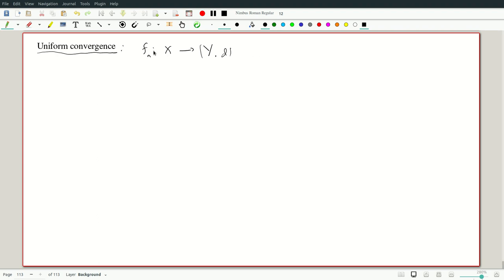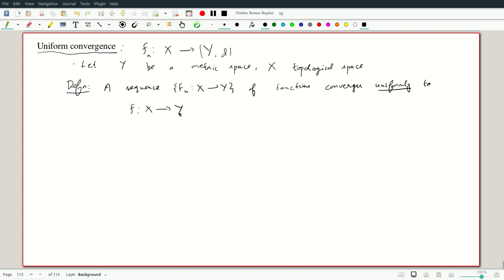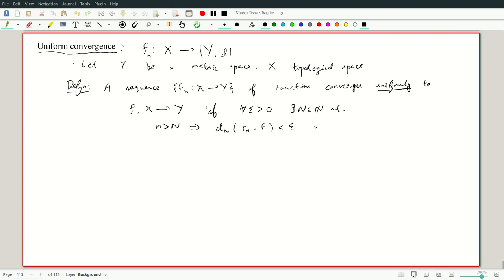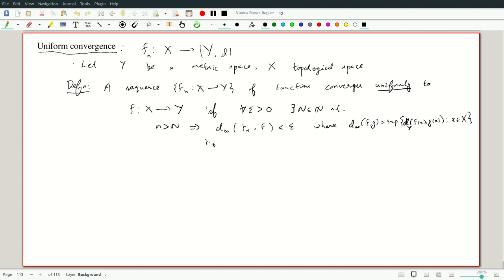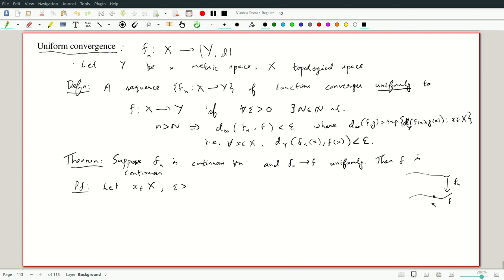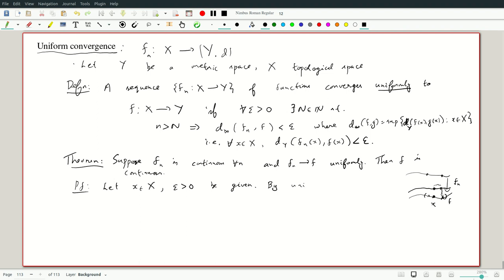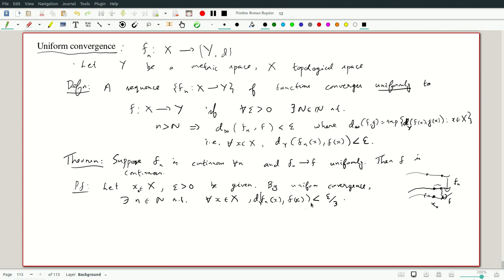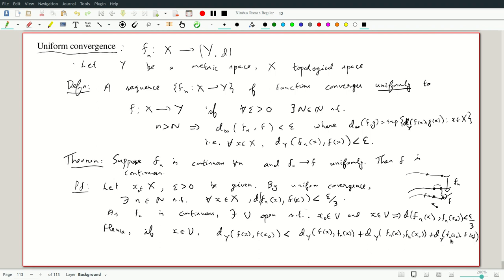Topology: Lecture 15.4 MA 231 (2021)